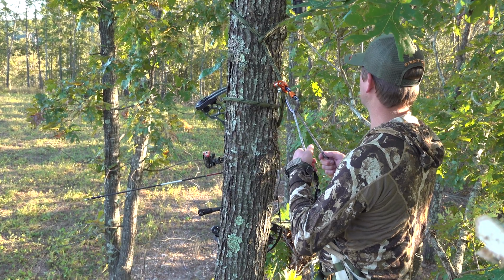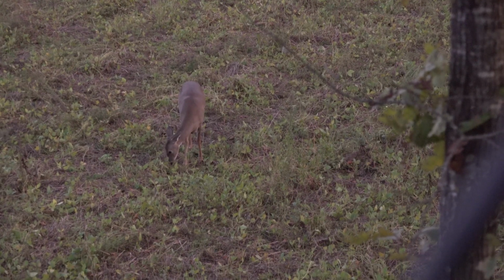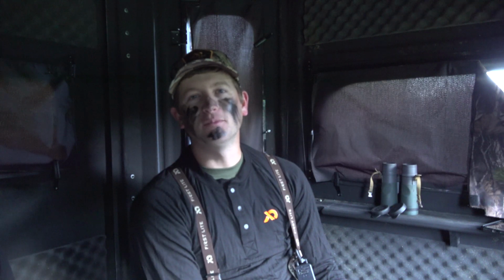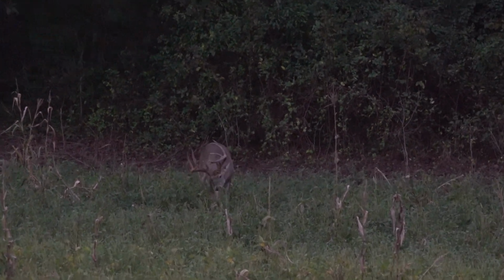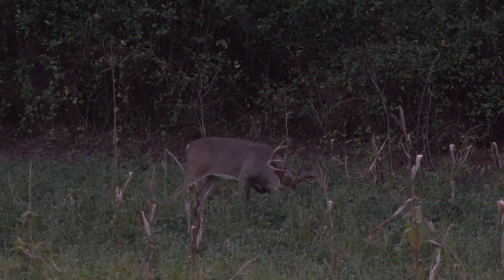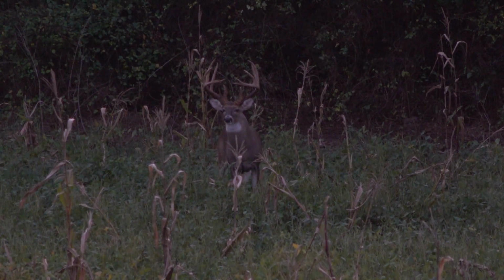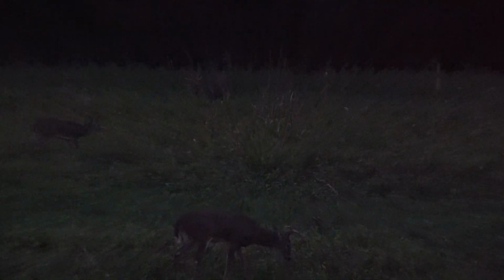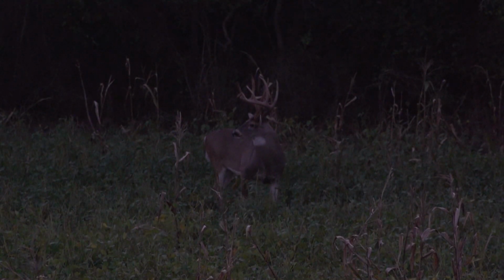GIANT MISSOURI BUCK - The Challenge of Bowhunting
A potential Boone and Crockett buck is a hard thing to grow no matter where your farm is in the country, but it's even more difficult in timber country of southern Missouri. "Doughnuts" took a major jump in 2019 when he reached 5.5 years old. He's not our #1 buck to chase and he's a trophy for anyone. So when he walks into the food plot just before dark in early October it was GAME ON!